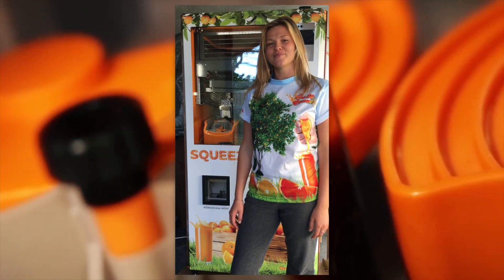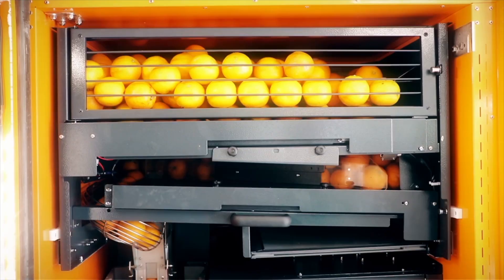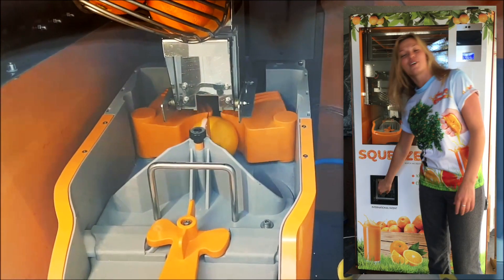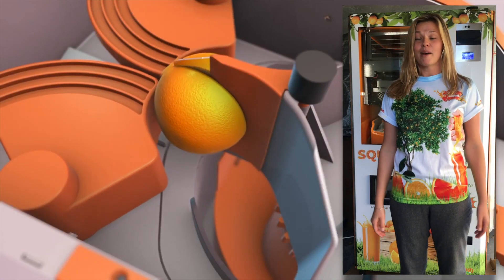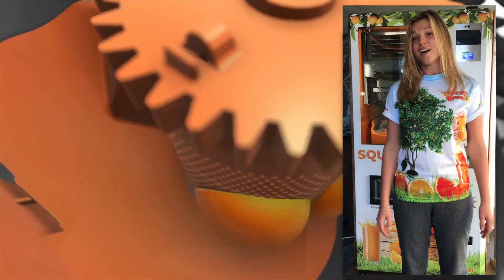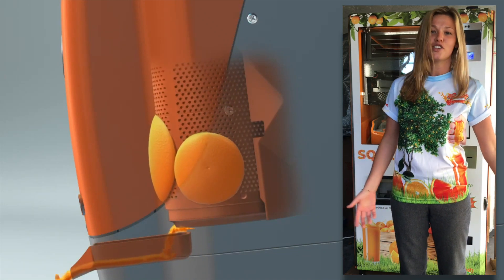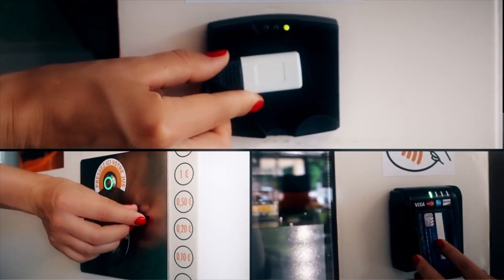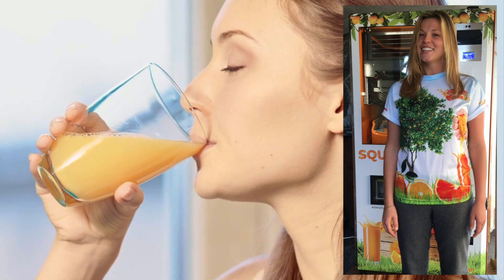Watch Me Squeeze Vending Machines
Innovative Automatic Orange Juice Squeezing Vending Machine